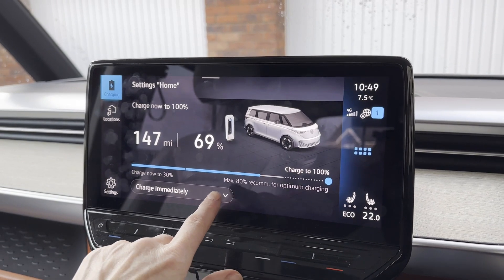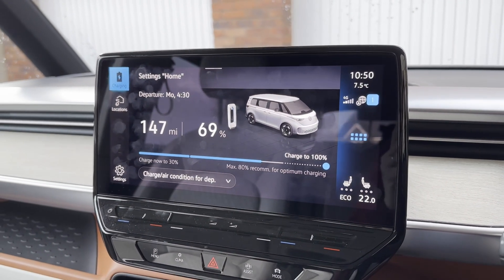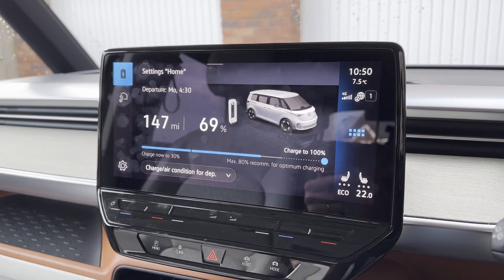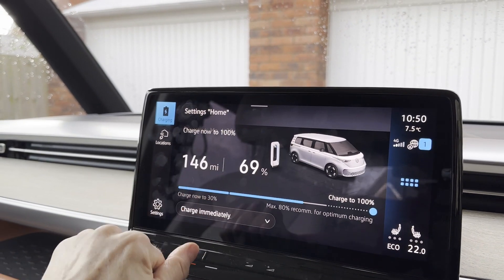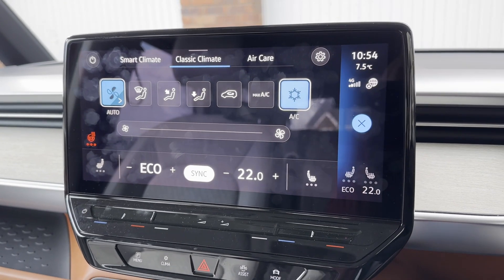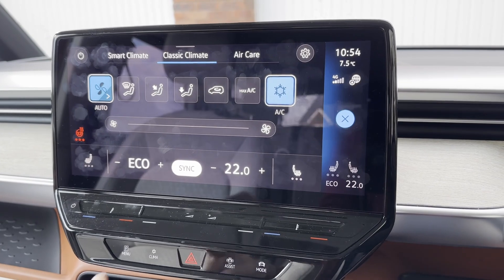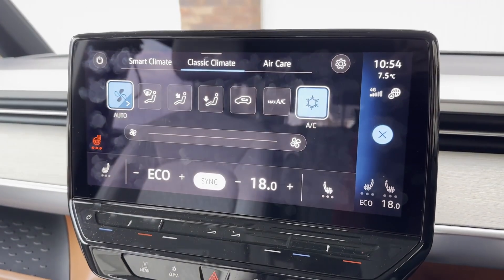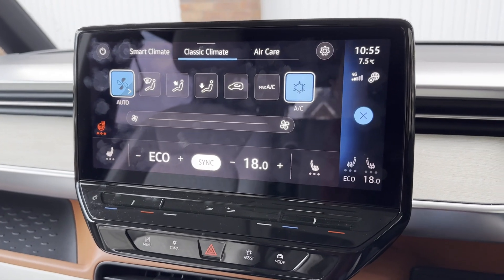ID Buzz, Battery vampire drain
A short video about the unexpected battery drain on the ID Buzz and how to avoid it.